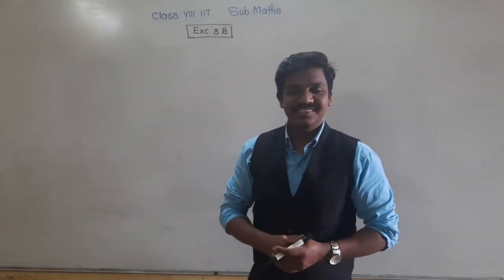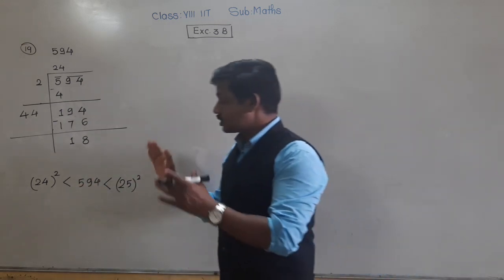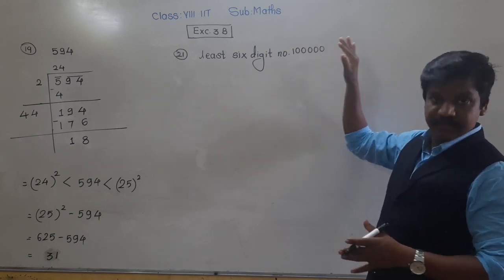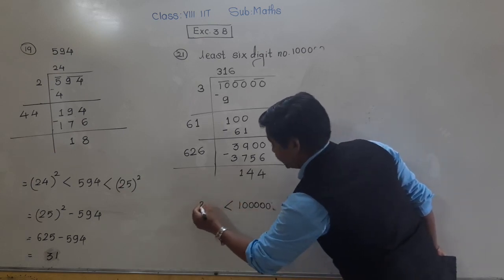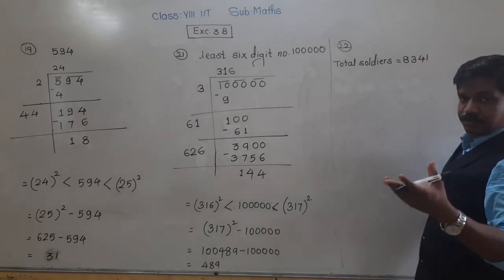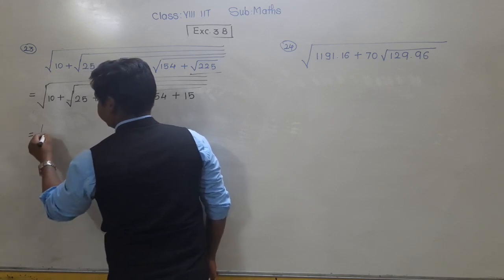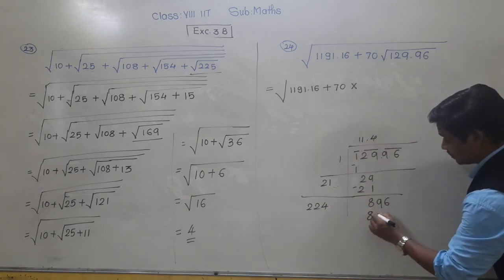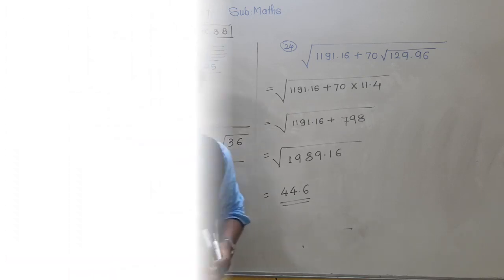Class.VIII IIT.Maths.Exc.3 B Q.No.19 to 24